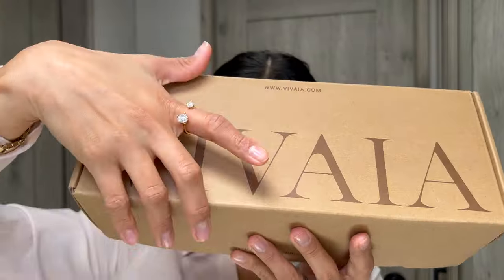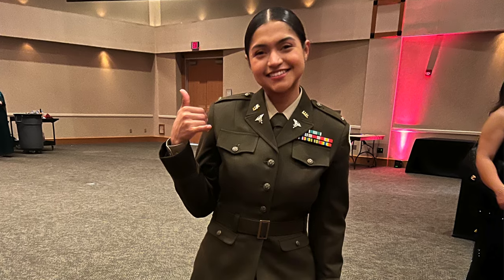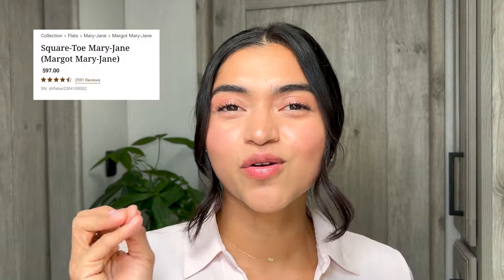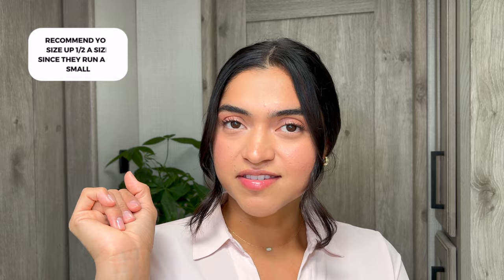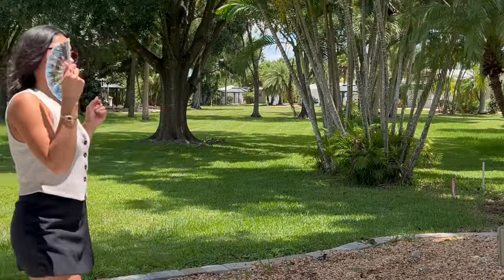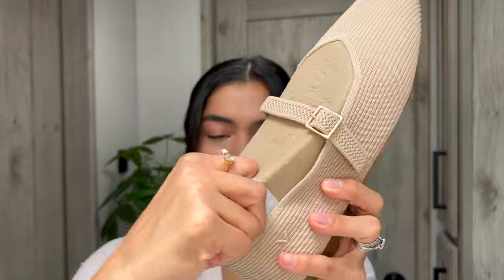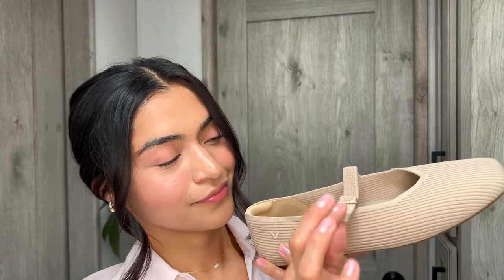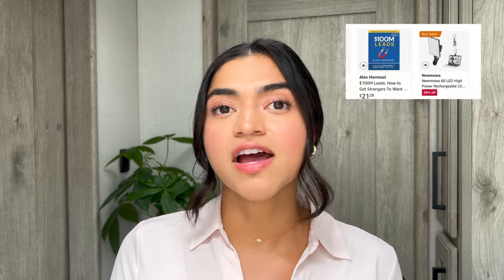Flats for Women Under 100| Vivaia Margot Mary Jane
Flats for Women Under $100 | Vivaia Margot Mary Jane Review 🩰 Looking for affordable and stylish flats? Discover the Vivaia Margot Mary Jane! This video reviews these under-$100 flats, focusing on comfort, style, and overall value. Perfect for work, casual outings, or any occasion.

Link for flats

00:00 Introduction
00:12 Square-Toe Mary-Jane (Margot Mary-Jane)
00:50 Price
01:07 Reviews
01:21 Colors
01:43 Sizes
02:18 How to style flats
02:44 Arch support
02:55 Machine washable
03:14 Adjustable straps

Links:

📲 Amazon Store Front :

📲 LTK store : britneyford